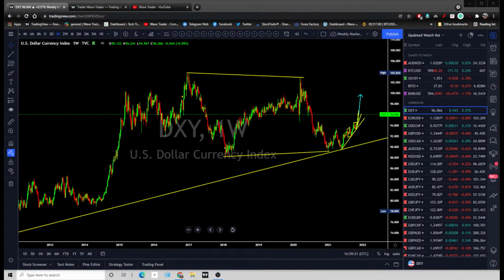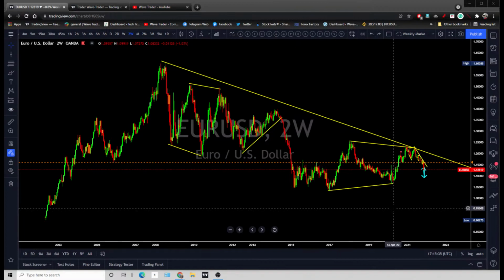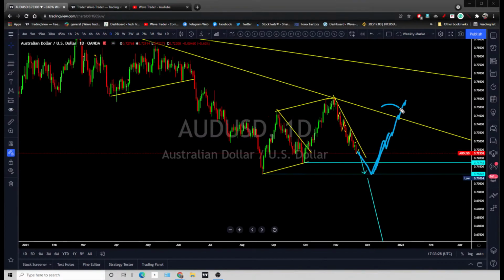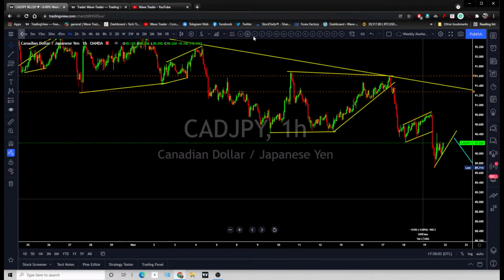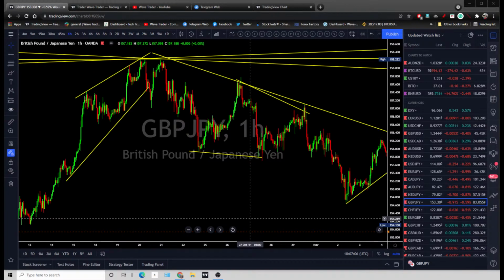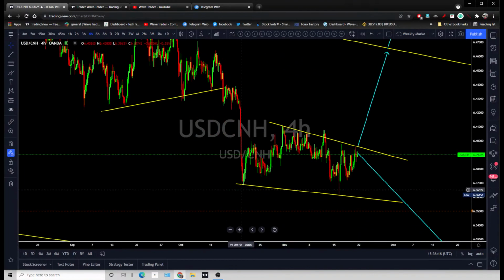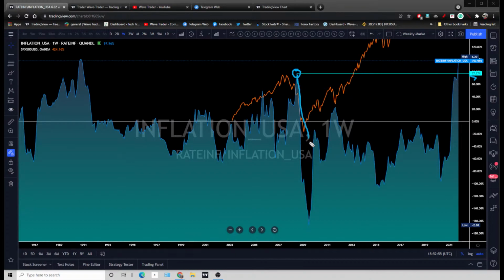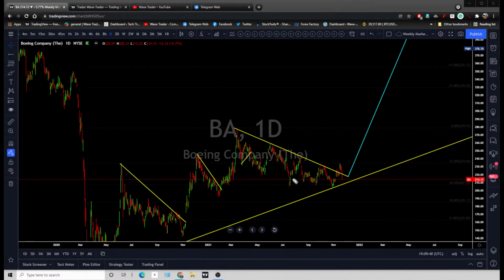Forex, Stock and Crypto Weekly Market Outlook from 22 to 26 November 2021